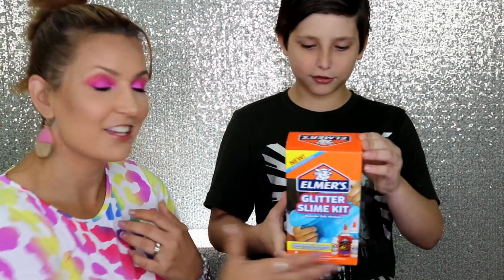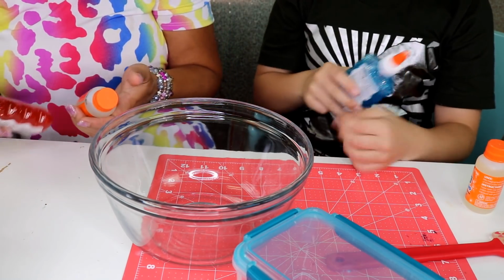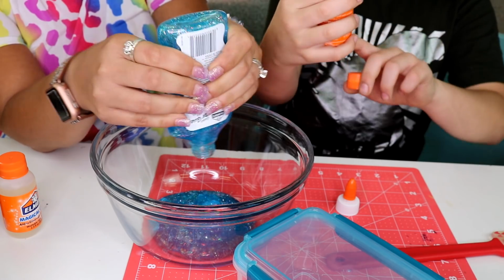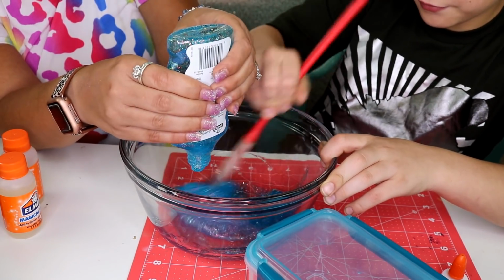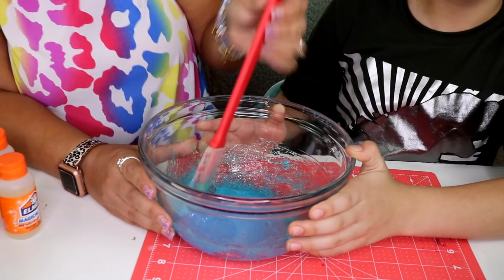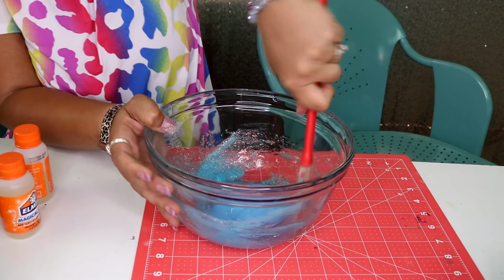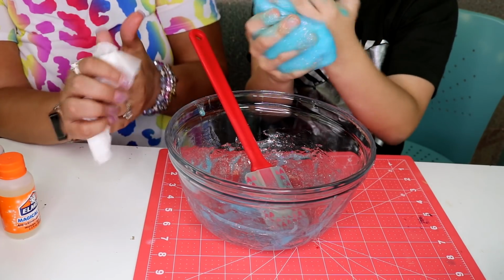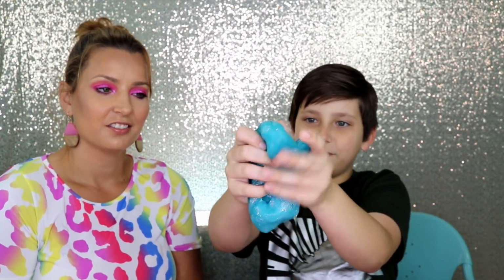Krafting With Kameron Elmer's Slime Kit